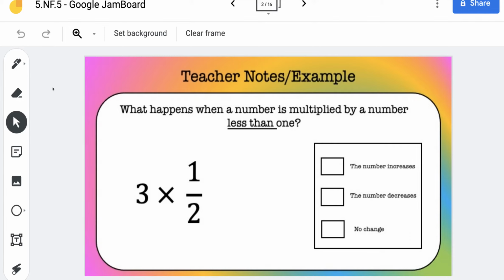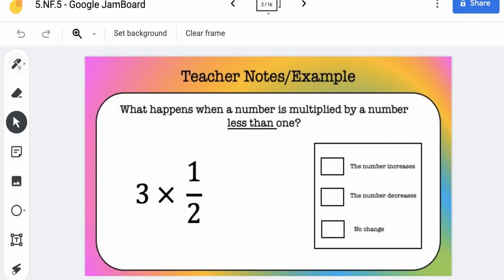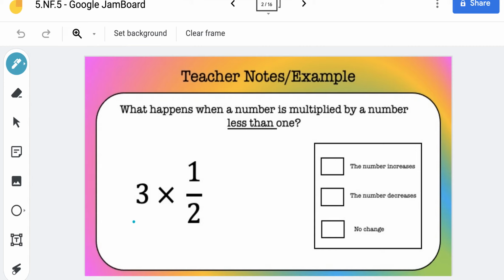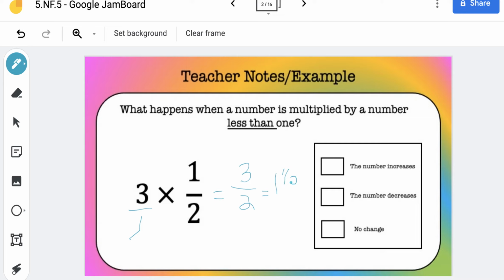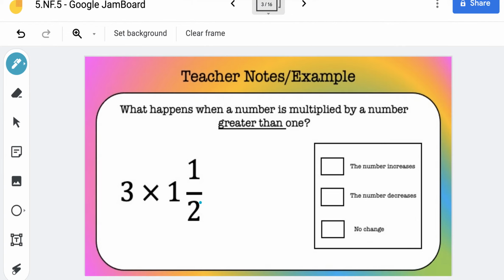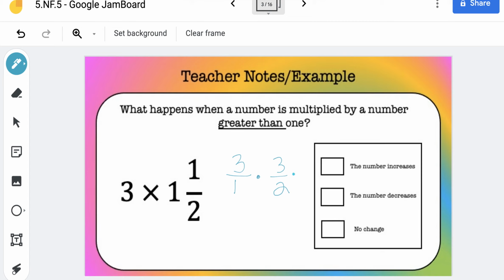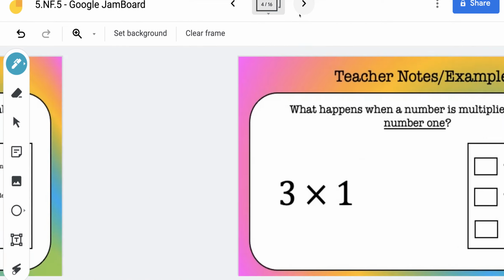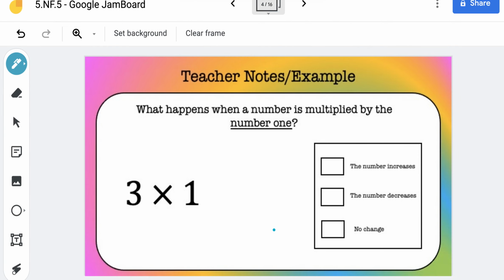What happens when you multiply a number by a fraction, mixed number and 1?